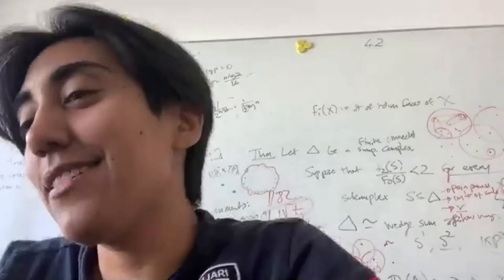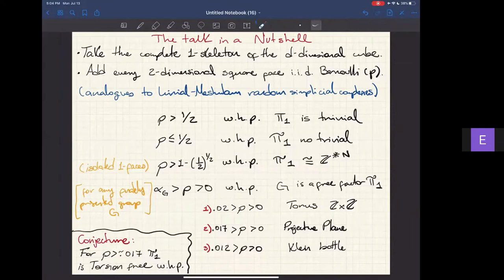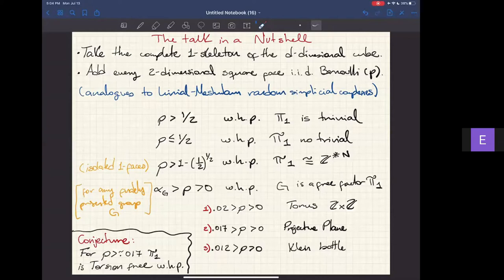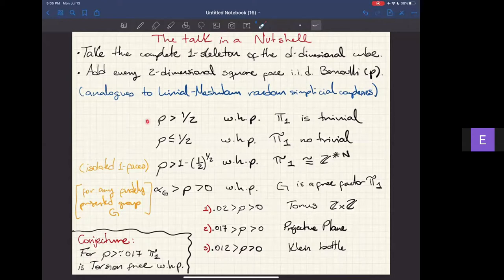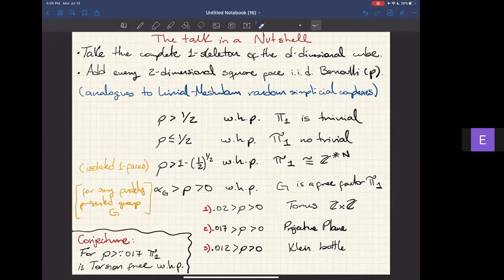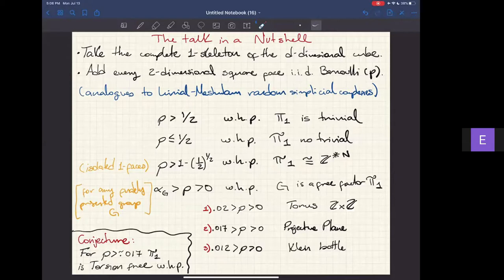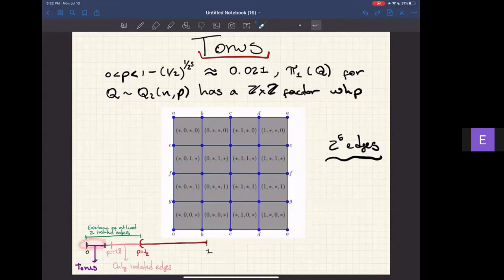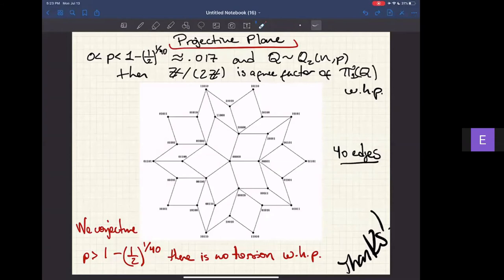Érika Roldán Roa (7/13/20): The fundamental group of 2-dimensional random cubical complexes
Title: The fundamental group of 2-dimensional random cubical complexes

Abstract: We study the fundamental group of certain random 2-dimensional cubical complexes which contain the complete 1-skeleton of the d-dimensional cube, and where every 2-dimensional square face is added independently with probability p. These are cubical analogues of Linial–Meshulam random simplicial complexes, and also simultaneously are 2-dimensional versions of bond percolation on the hypercube. Our main result is that if p ≤ 1/2, then with high probability the fundamental group of a random cubical complex is nontrivial, and if p is less than 1/2 then with high probability it is trivial. As a corollary, we get the same result for homology with any coefficient ring. We also study the structure of the fundamental group below the transition point, especially its free factorization.